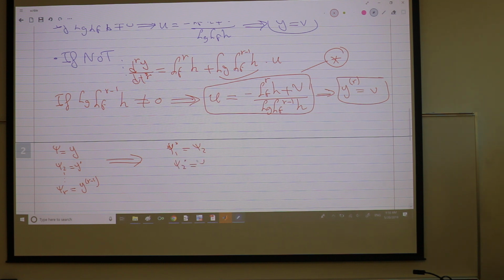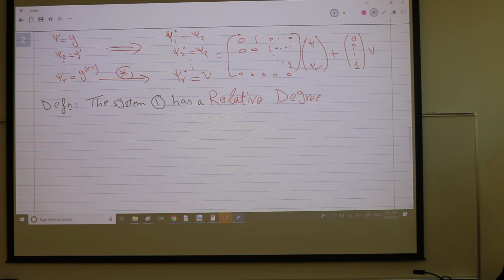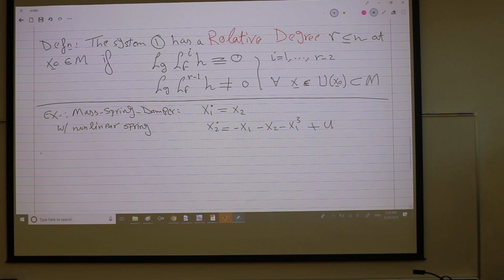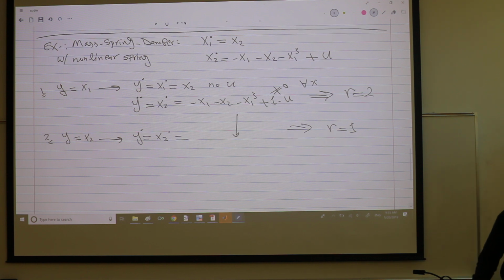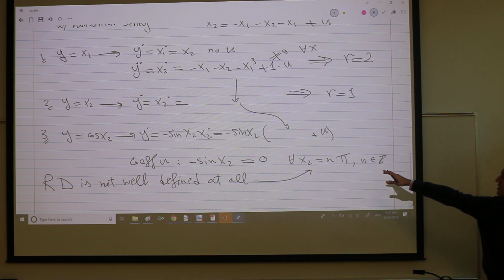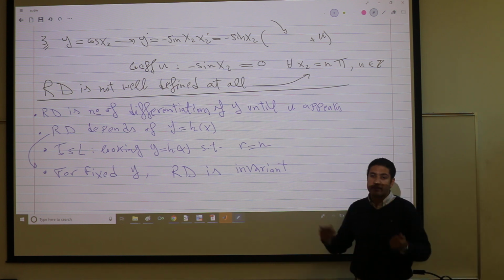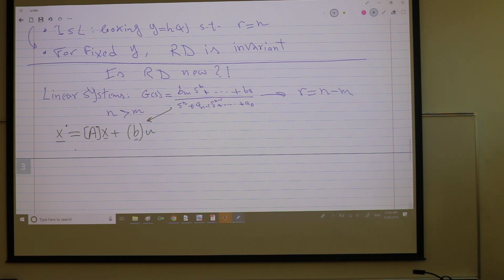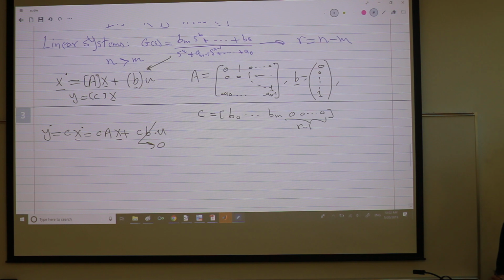Lec15 - 02 (Input-Output-Linearization)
Relative Degree, Input-Output-Linearization and Zero Dynamics